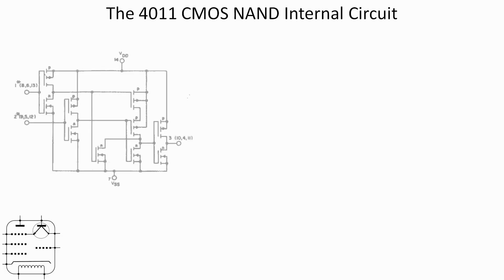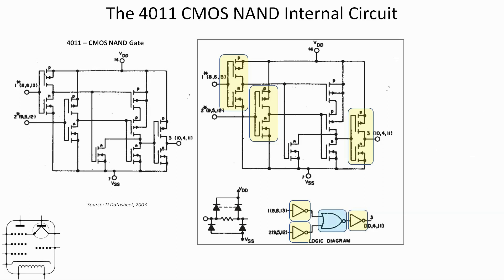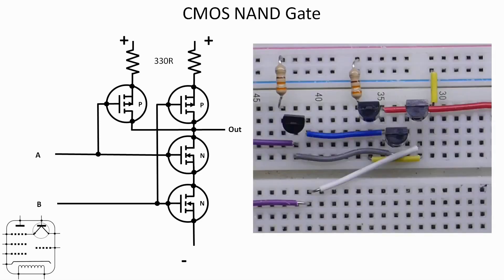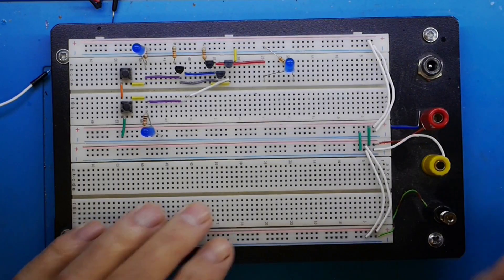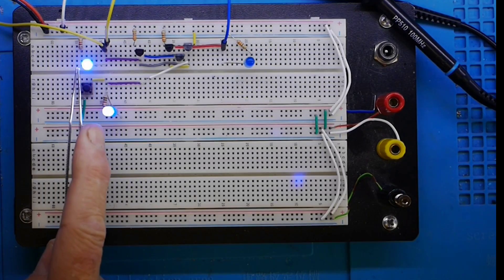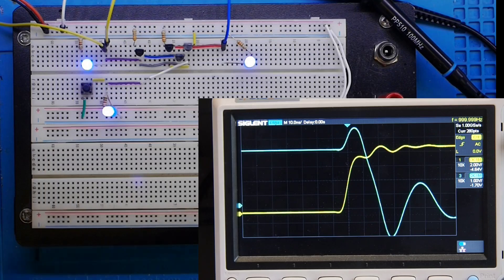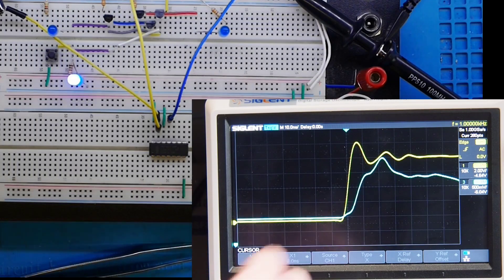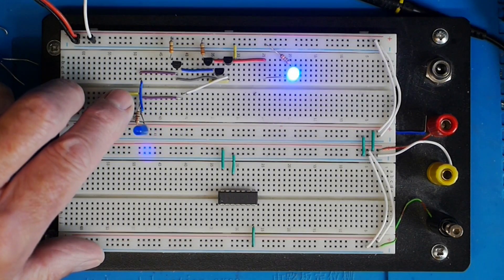Do It Yourself CMOS Part 2 - #169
DIY CMOS Part 2  - #169
Creating a CMOS NAND gate circuit from discrete components.